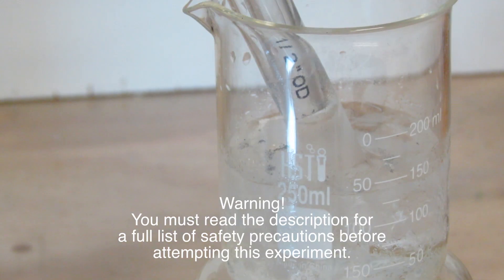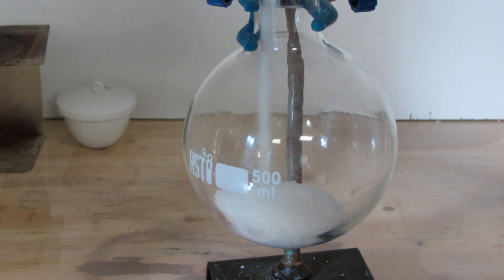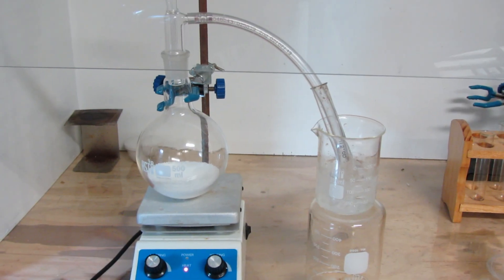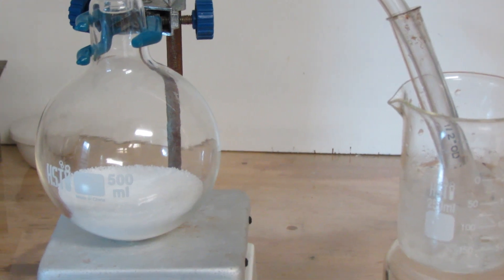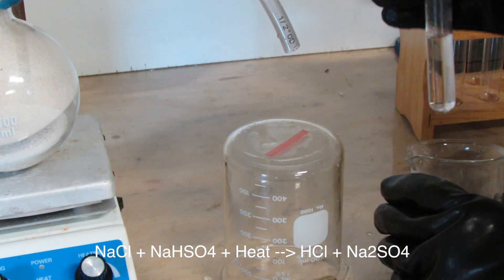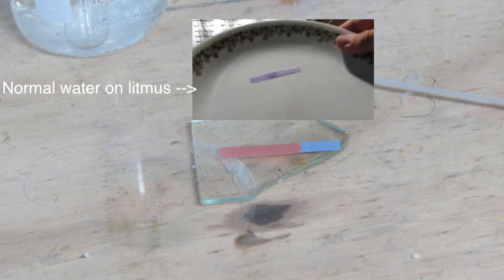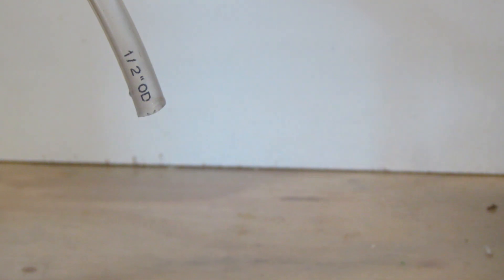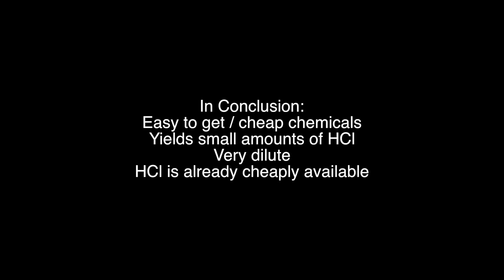Make Hydrochloric Acid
Warning!
This experiment deals with corrosive acids and gasses. This must be performed in a fume hood or outside in a respirator rated for hydrogen chloride. I am not responsible for harm that comes to persons or property.